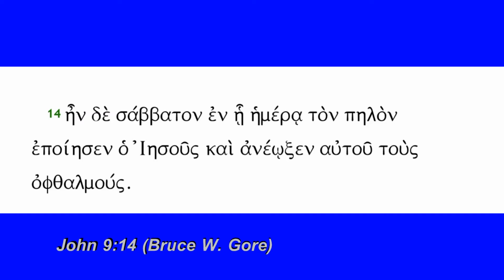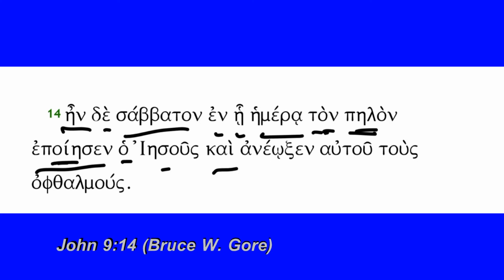John 9:14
John 9:14